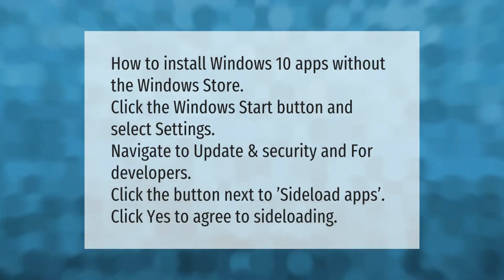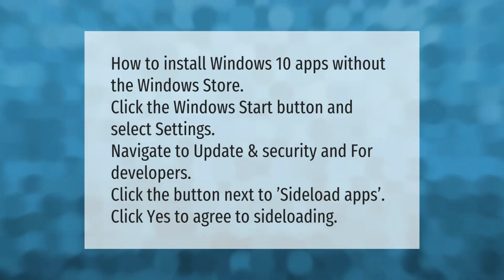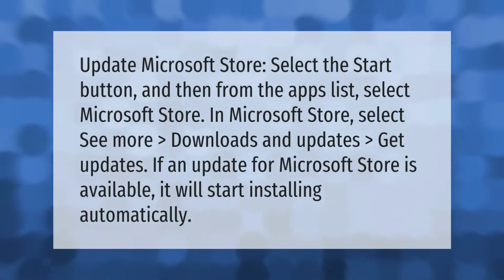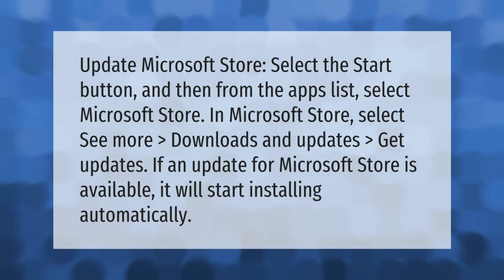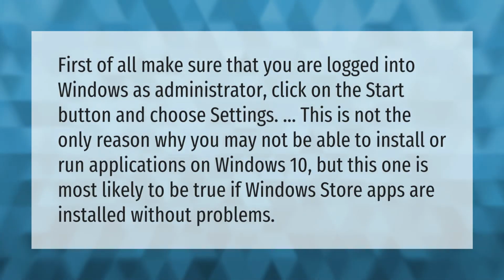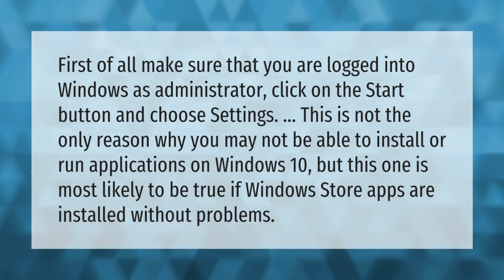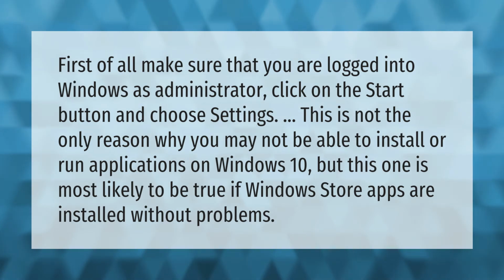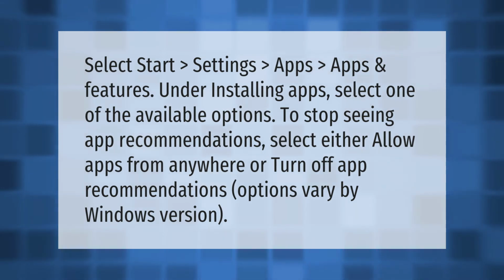How do I update apps on Windows 10 without the app store?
00:00 - How do I update apps on Windows 10 without the app store?
00:35 - How do I force Windows Store to update apps?
01:06 - Why can't I install programs on Windows 10?
01:36 - How do I allow apps anywhere on Windows 10?

Laura S. Harris (2021, August 16.) How do I update apps on Windows 10 without the app store?
    AskAbout.video/articles/How-do-I-update-apps-on-Windows-10-without-the-app-store-260068